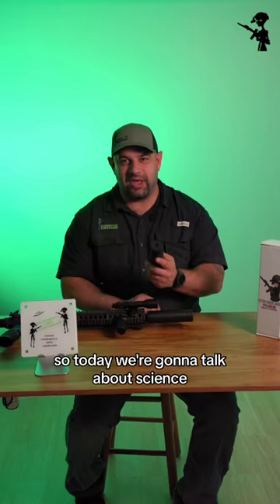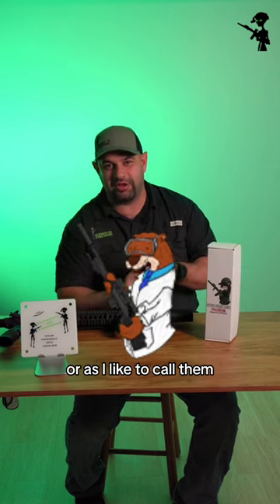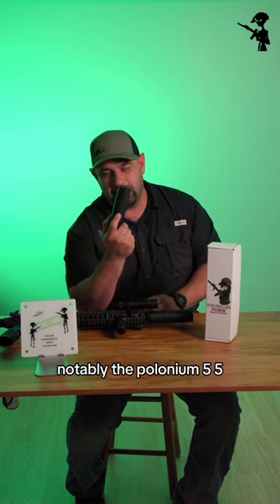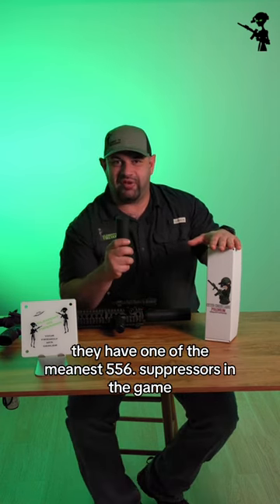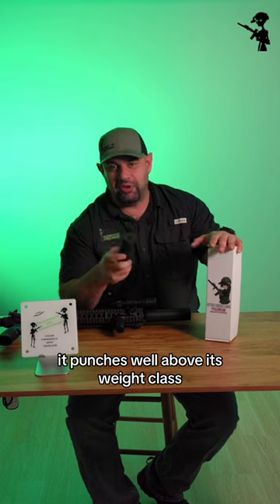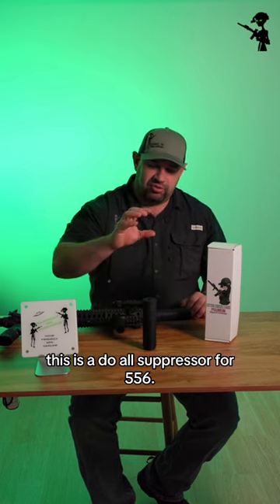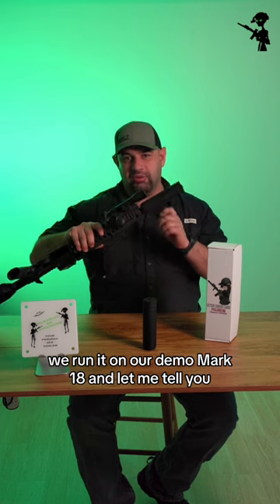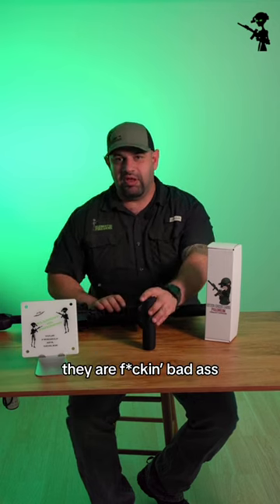Trailer Park Boys Science - Otter Creek Lab Polonium